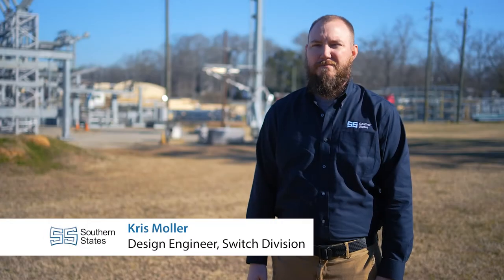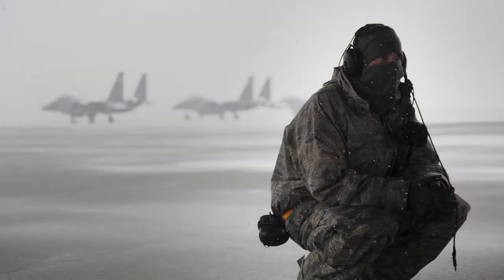Southern States MACI®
Verifying proper blade depth and rotation of a high voltage disconnect switch closure has created challenges for ground level operators. Southern States MACI® introduces patented magnetic technology to provide highly-visible, foolproof indication of a proper switch closure. By providing this assurance, the potential for unwanted costs associated with unplanned power outages is minimized.